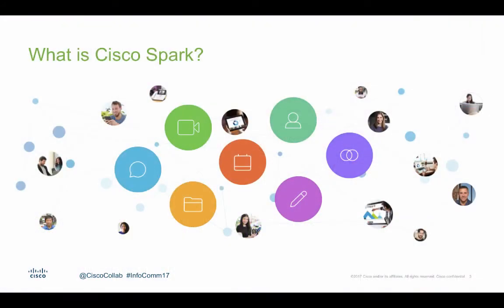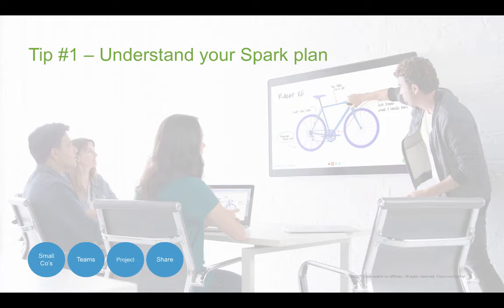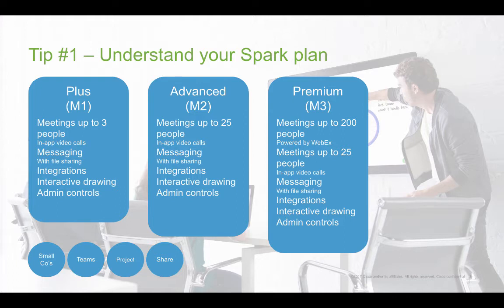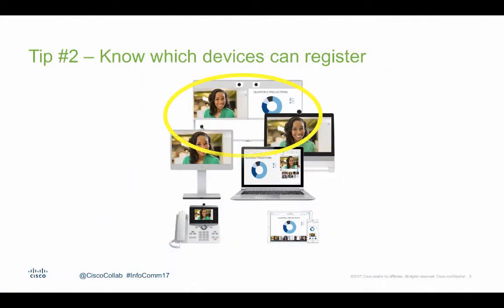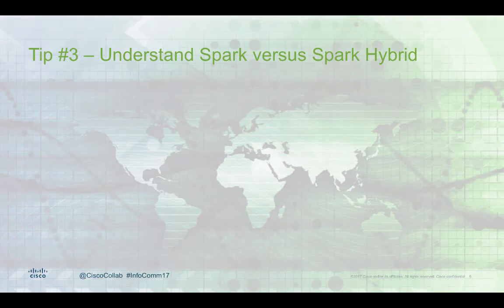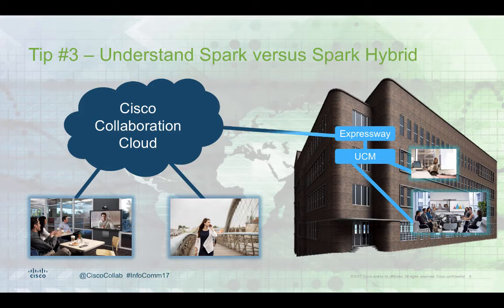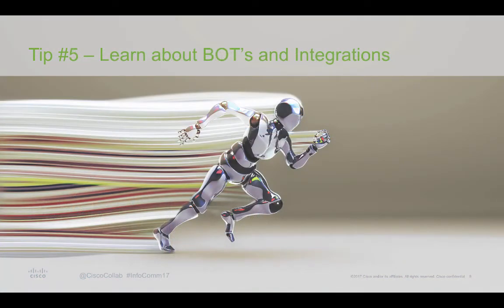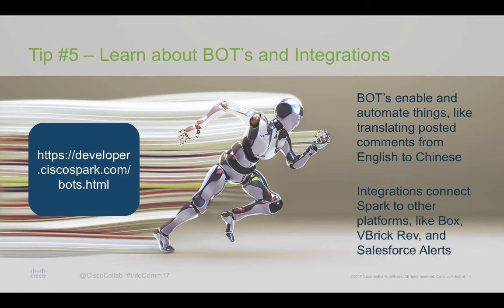What you need to know when deploying Spark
Borderless Learning founder and CEO Jules Trono discusses things you need to know when deploying Spark.